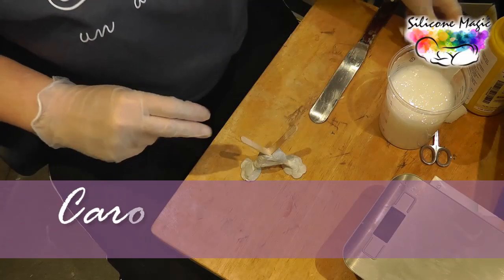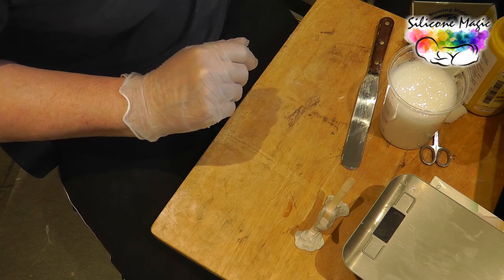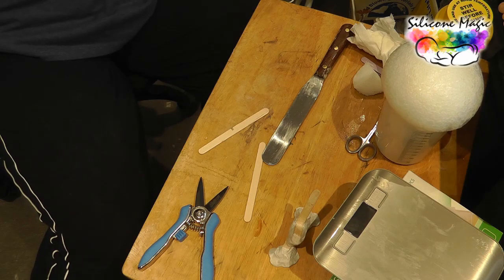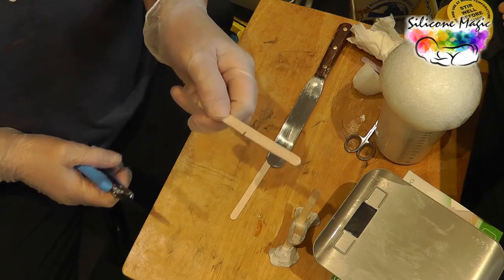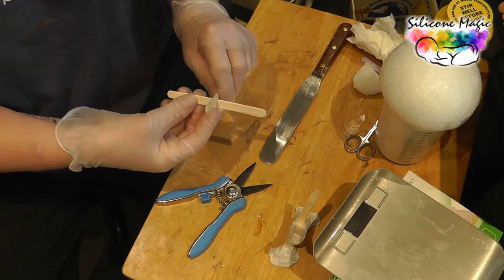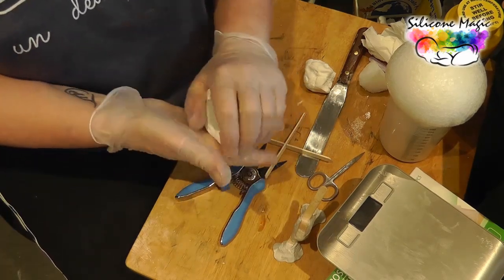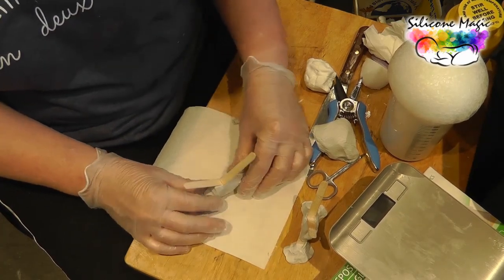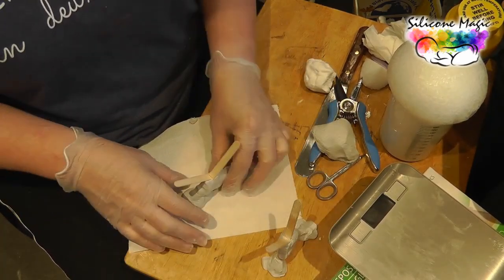Making supports for limbs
Making supports for the limbs of your doll while you are painting it, and waiting for limbs to cure.